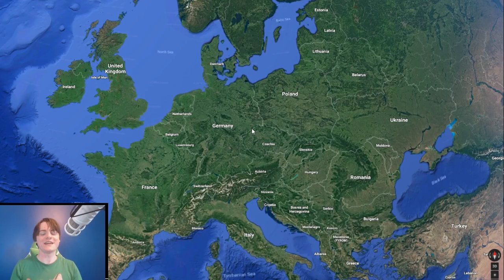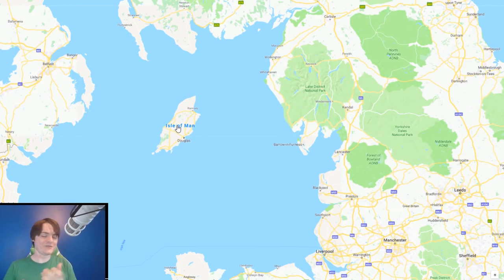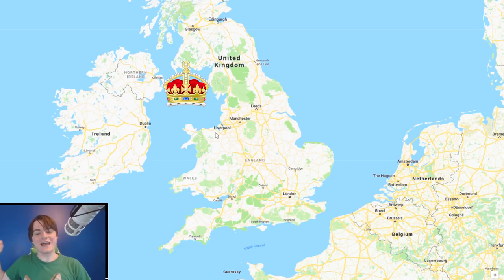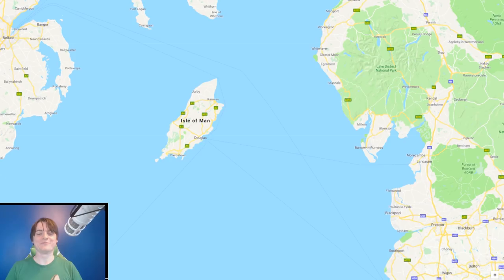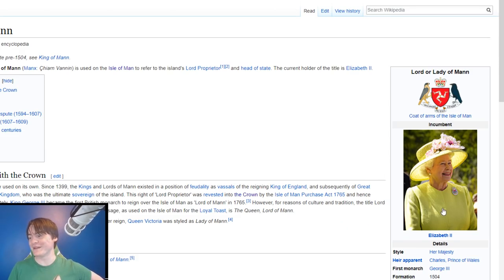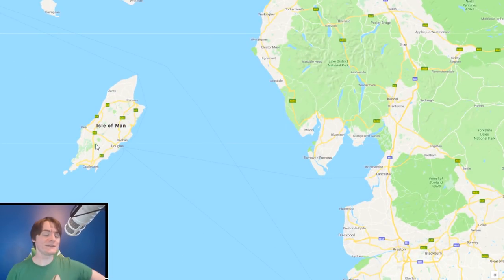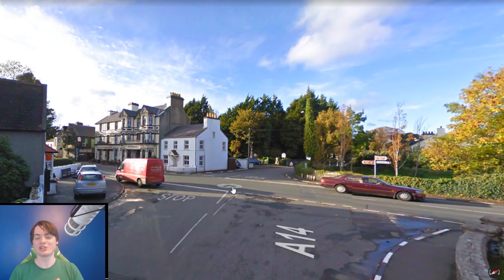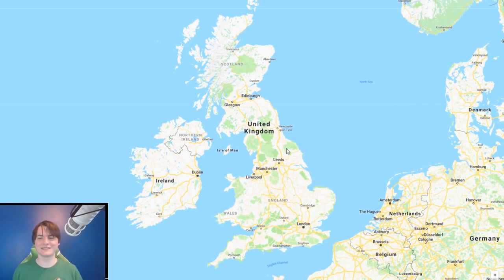Is This COUNTRY In The UK Or Not???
The confusing case of the country we're taught is kind of a country but also isn't but also is inside the UK but also isn't

If you want to see a specific type of video (travel, a particular lets play or the geography stuff) check here:

Free month of Amazon prime (faster shipping) and Amazon video (one of the best and cheapest TV/movie streaming services):